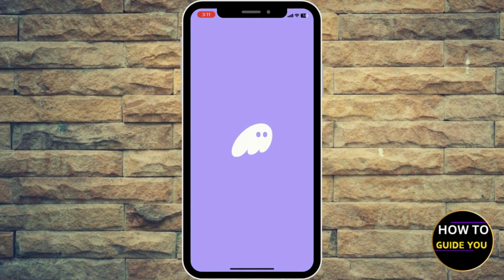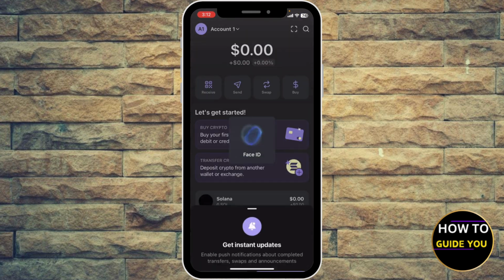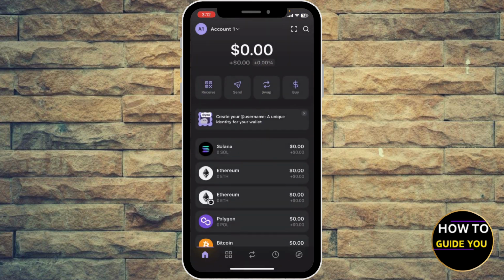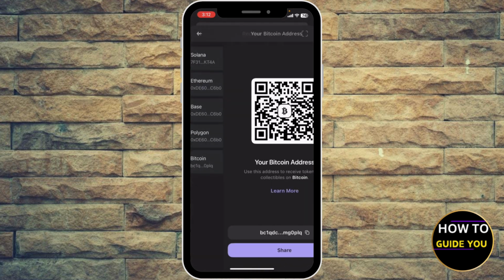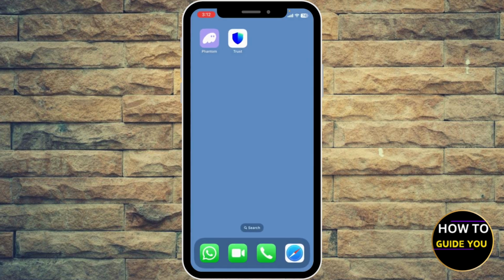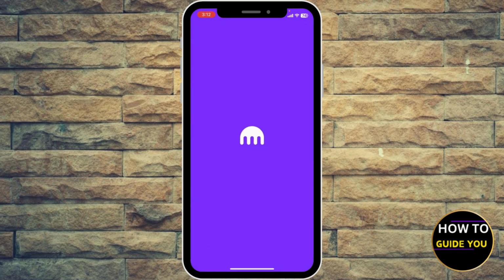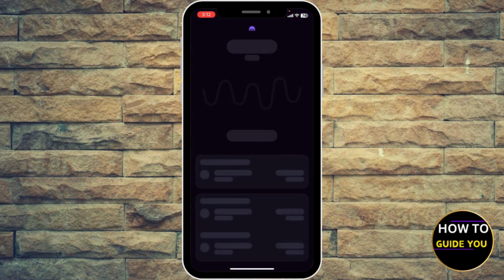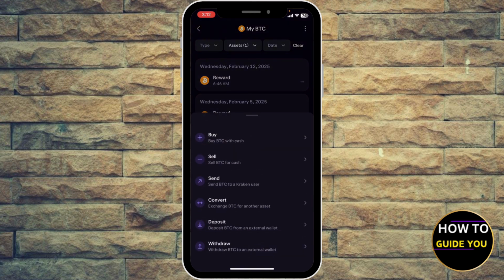How To Send BITCOIN To Phantom Wallet- Step By Step (2026) (Best Method)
How To Send BTC To Phantom Wallet- Step By Step. In this step-by-step guide, we’ll show you exactly how to transfer Bitcoin to Phantom Wallet quickly and safely. Whether you’re new to crypto or just need a refresher, this tutorial will make it easy to send money to Phantom Wallet.